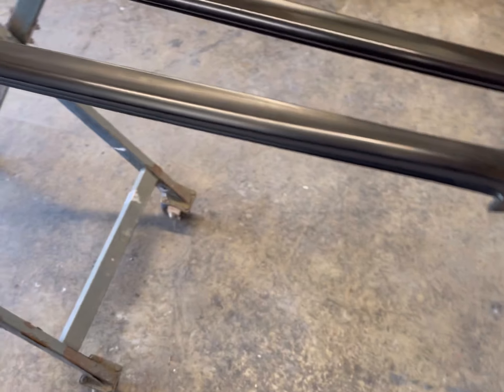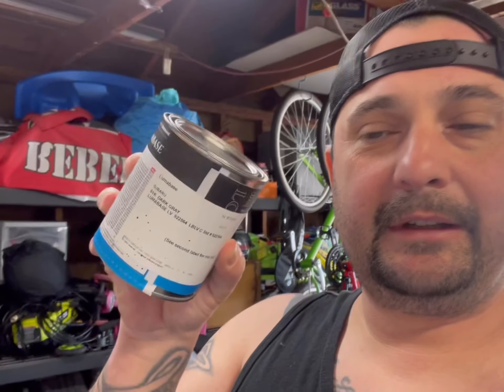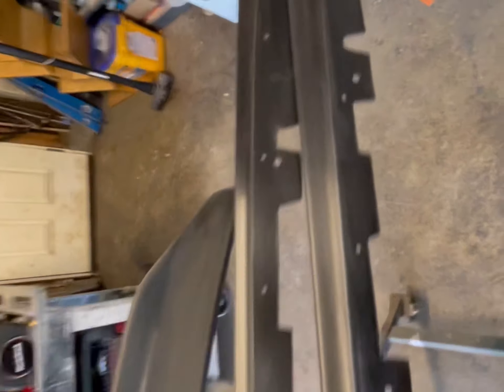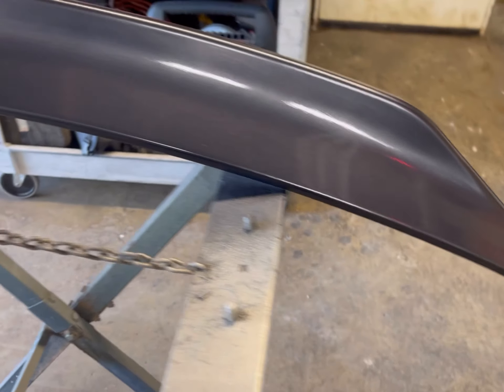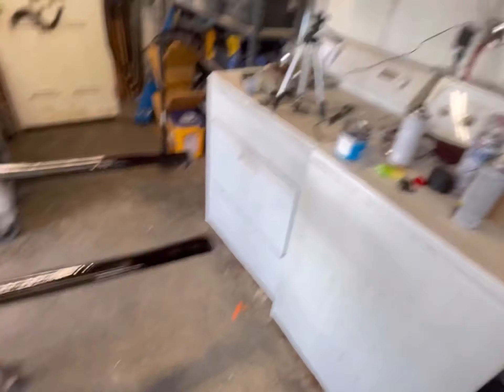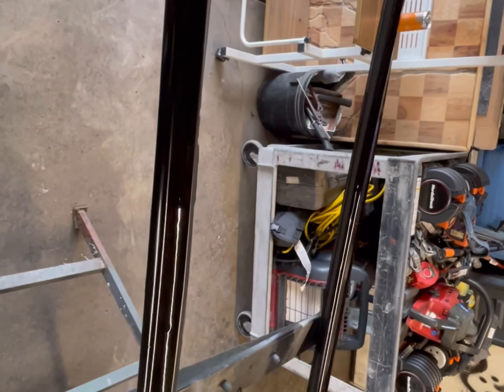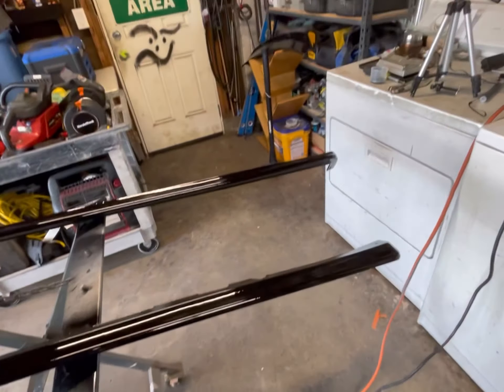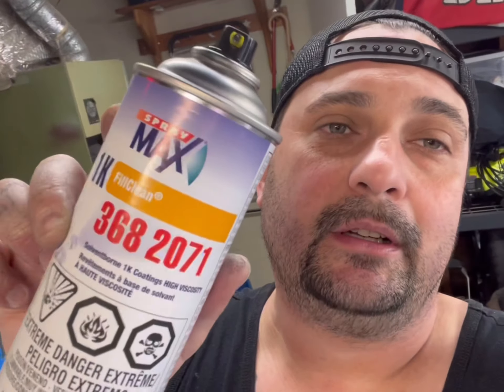Learn How to make spray paint look professional (at home paint job)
Thanks for watching hope you subscribe to my channel I got the paints I used today from Amazon and my local auto paint store if your in the San Jose ca area check out this paint store for your car painting needs

East bay color in San Jose ca